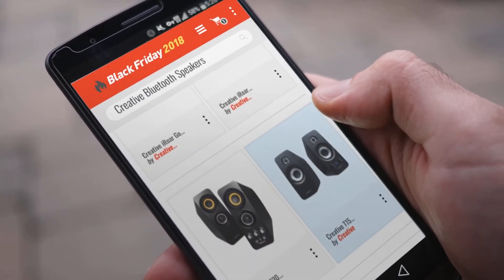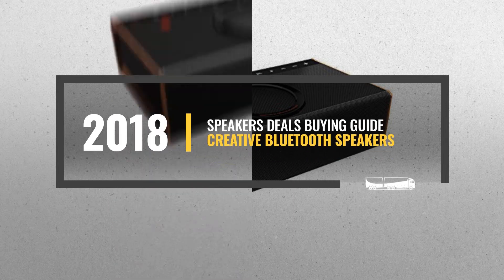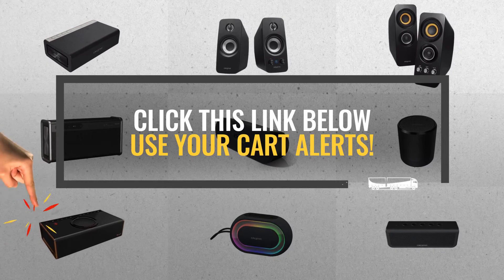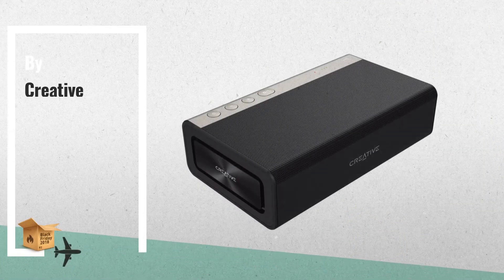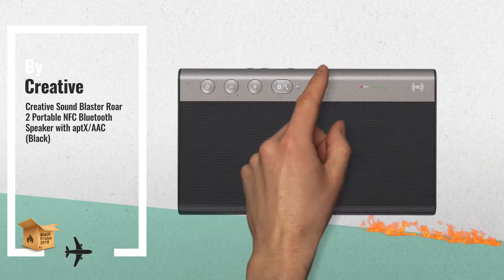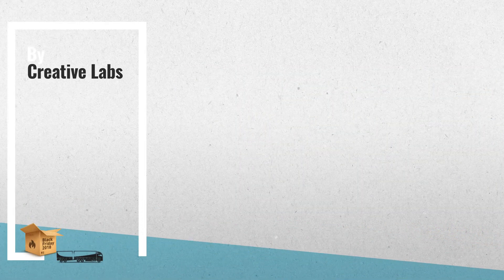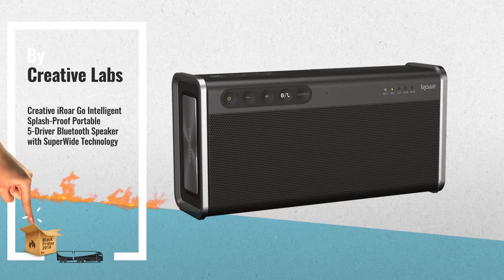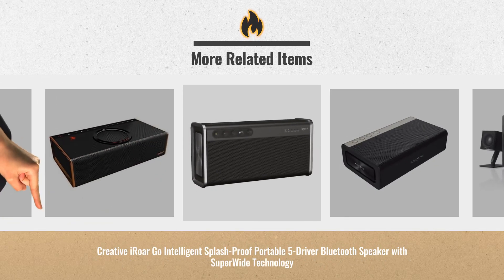Creative Bluetooth Speakers Black Friday / Cyber Monday 2018 | Speakers Deals Buying Guide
* New! 2019 Black Friday / Cyber Monday MP3 & MP4 Player Accessories Deals and Updates.

Add to Cart to Get Black-Friday/Cyber-Monday Price Alerts:
Black Friday / Cyber Monday Creative T15 Wireless Bluetooth 2.0 Computer Speaker System by Creative

Black Friday / Cyber Monday Creative Sound Blaster Roar 2 Portable NFC Bluetooth Speaker with aptX/AAC (Black) by Creative

Black Friday / Cyber Monday Creative iRoar Go Intelligent Splash-Proof Portable 5-Driver Bluetooth Speaker with by Creative Labs

Black Friday / Cyber Monday Creative iRoar Intelligent Bluetooth Wireless Speaker by Creative Labs

Black Friday / Cyber Monday Creative T30 Wireless Bluetooth 3.0, 2.0 Computer Speaker System with Near Field by Creative

Black Friday / Cyber Monday Creative Metallix Portable Mini Speaker Bluetooth 4.2 Wireless, 24-Hour Playtime, 4-Way by Creative Labs

Black Friday / Cyber Monday Creative Metallix Plus Portable, Dual Drivers Bluetooth 4.2 Speaker with 24 Hours of by Creative Labs